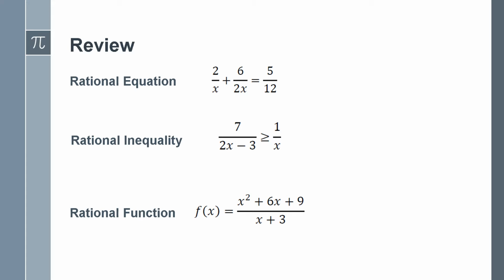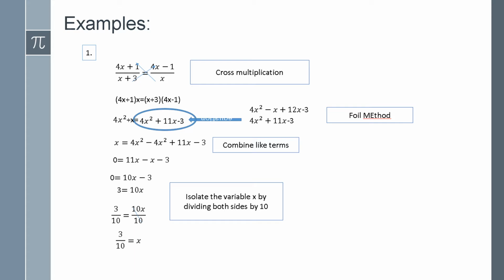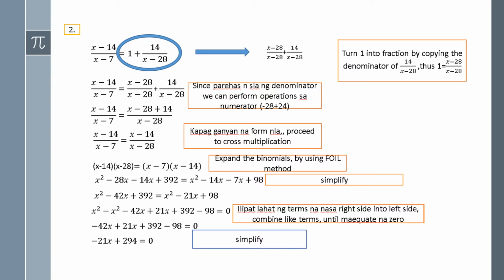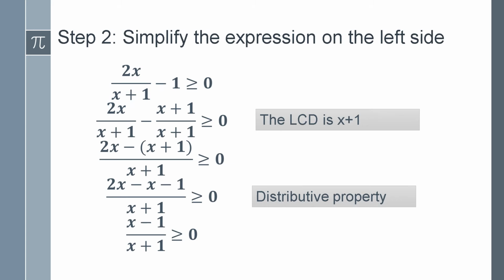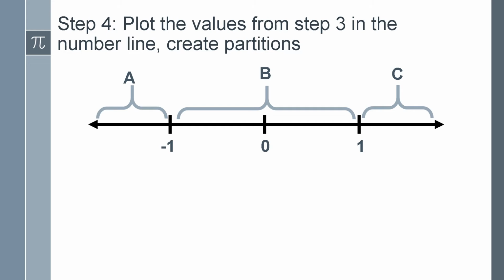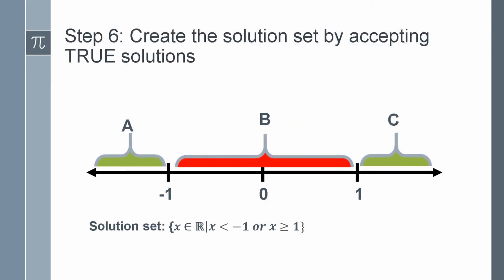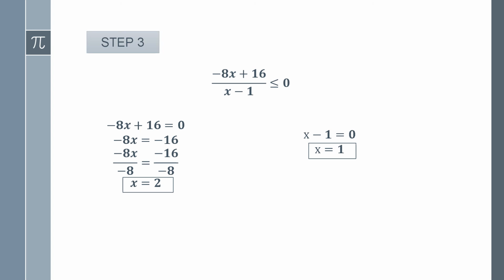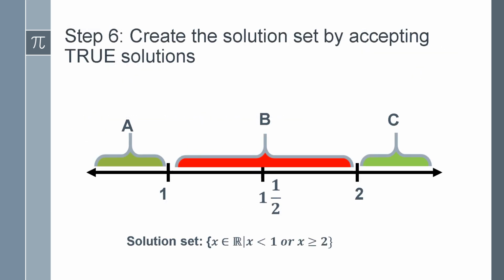General Math lesson 4: Solving Rational Equations and Inequalities